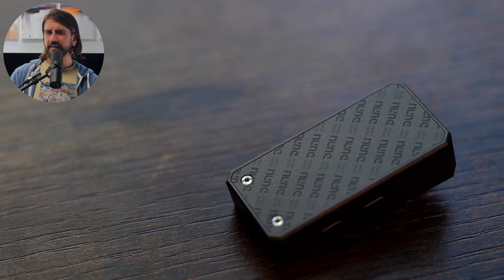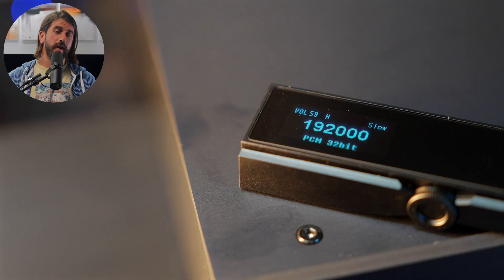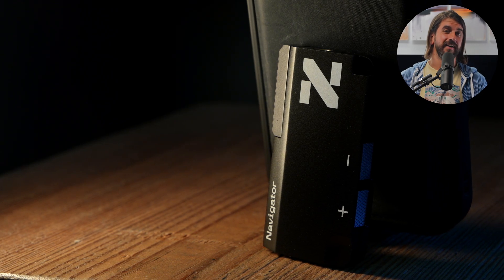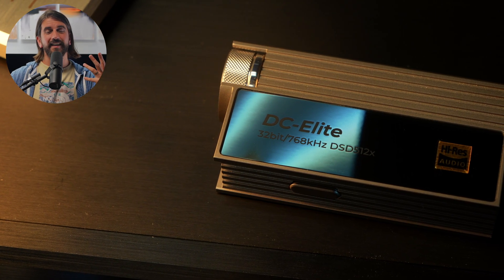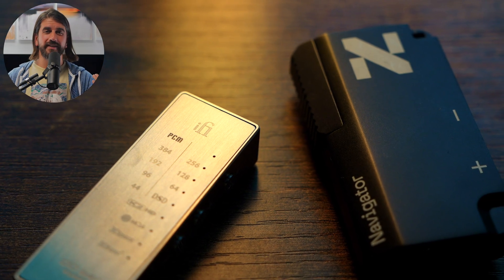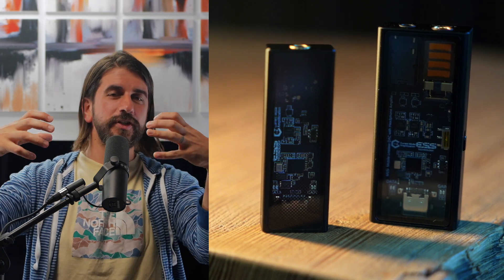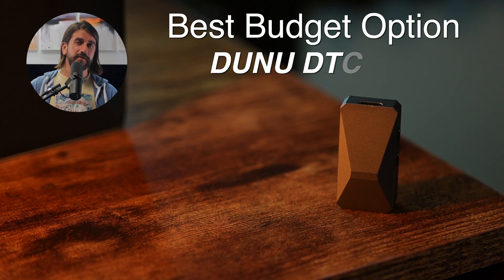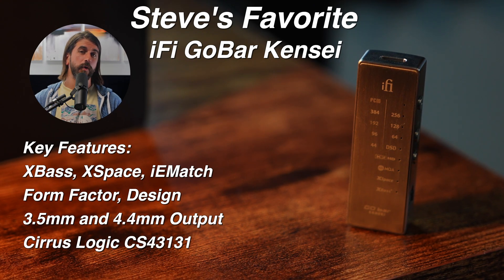What Dongle DAC Should You Buy in 2024? | DAC Dongle Shootout!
Steve compares and contrasts 9 different DAC dongles in pursuit of finding which one works best for you! He also presents some awards, including best budget option, best bang for your buck, best for headphones, and his favorite personally!

0:00 Intro
0:43 What is a DAC/dongle and Why Do I Need One?
3:05 Dunu DTC-480
3:49 Questyle M12i/M15i
5:22 iBasso DC07Pro
6:05 Cayin RU7
6:43 1Bit DAC Explanation
8:22 DITA Navigator
8:54 iFi GoBar/Kensei
9:41 iBasso DC Elite
11:06 Sound Comparisons/Impressions
17:11 Best Budget Option
17:41 Best Bang for Your Buck
18:09 Best for Headphones
18:35 Steve's Favorite